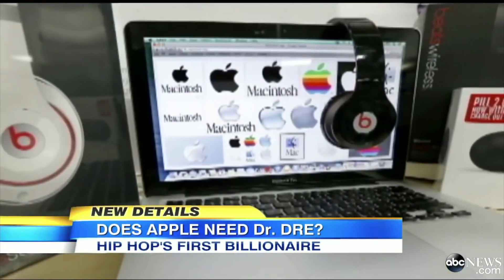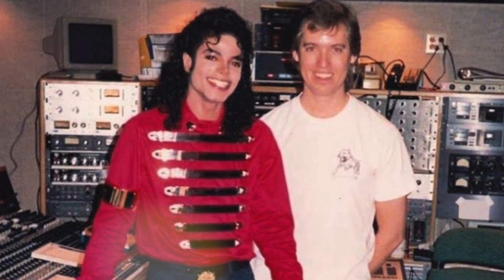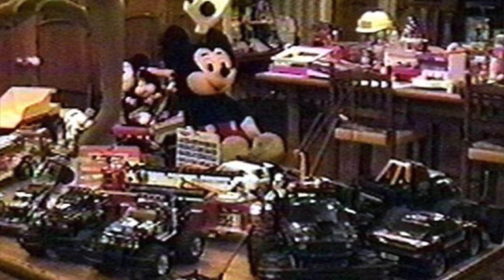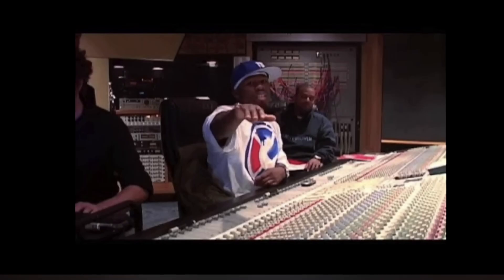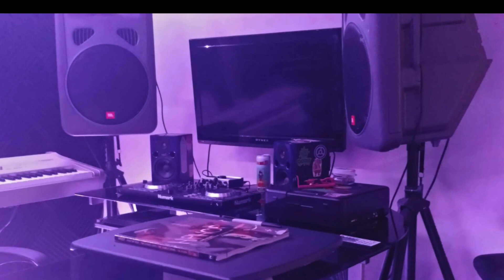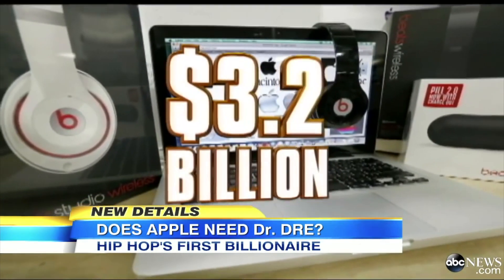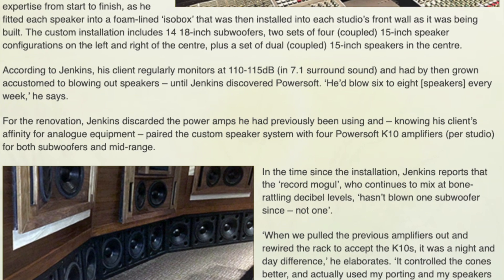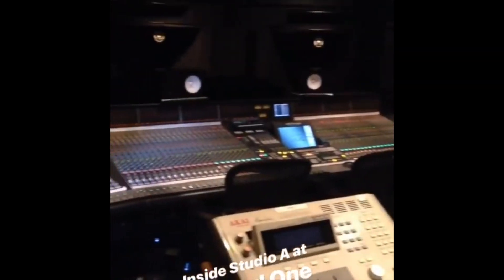Dr. Dres Secret Studio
I todays video I got over the studio that would earn Dr. Dre his billion dollar status as a pro record producer.  The name of this studio was record one and was originally used by Michael Jackson to record and mix albums like dangerous and history.  It was then the main mixing spot for Dr. Dre when doing albums such as the Chronic 2001.